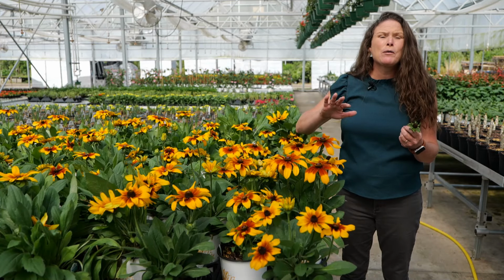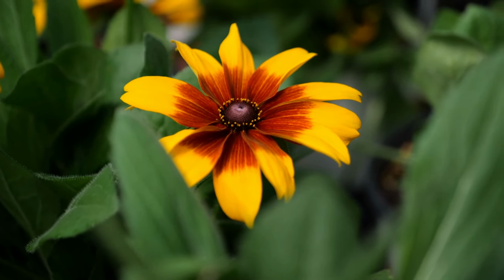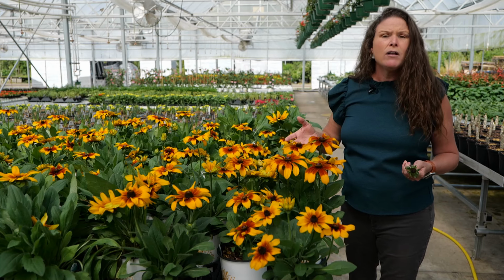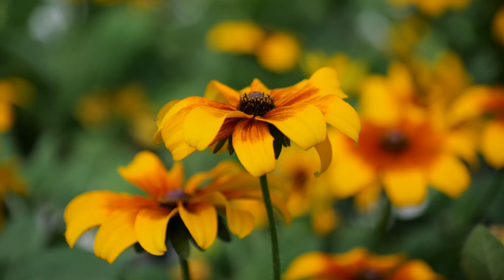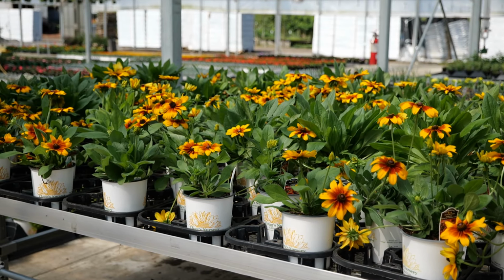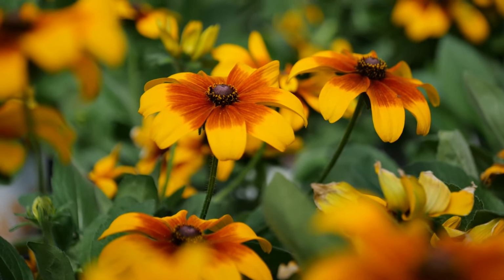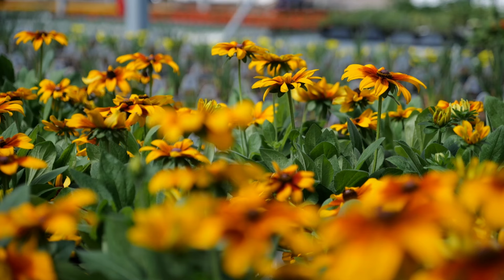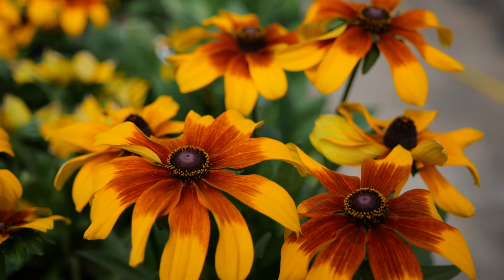Get It Growing: Rudbeckia Sun Rising Makes Beautiful Cut Flowers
Some plants have the added bonus of flowers that can be cut and added to a beautiful arrangement. LSU AgCenter horticulturist Heather Kirk-Ballard explains why the rudbeckia Sun Rising is an excellent flowering plant that will make your landscape and your flower vase vibrant with color.